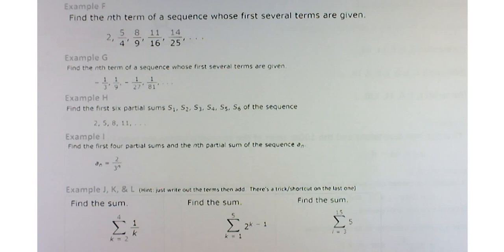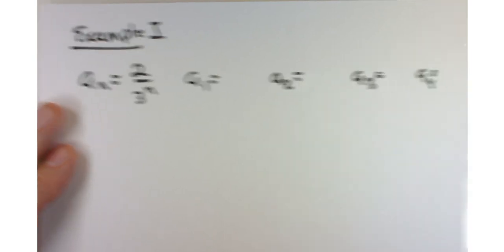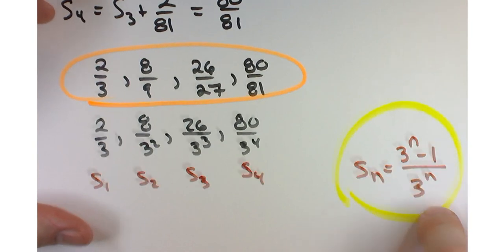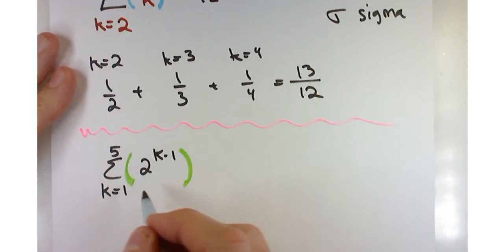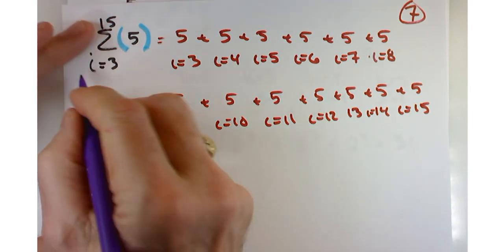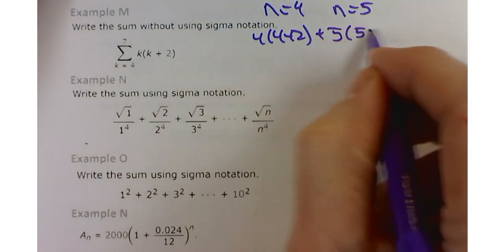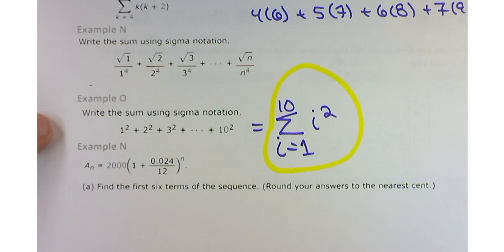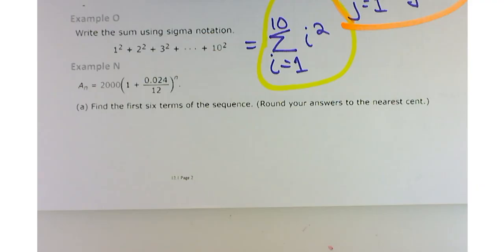Section 12.1 Sequence Part 2 (Winter 2024)